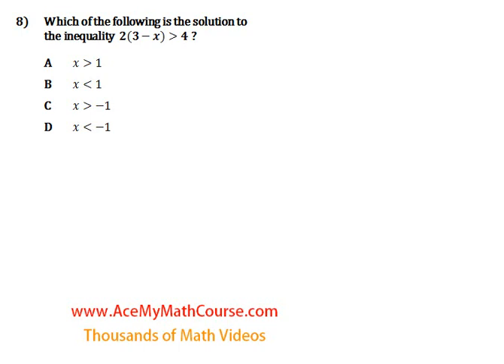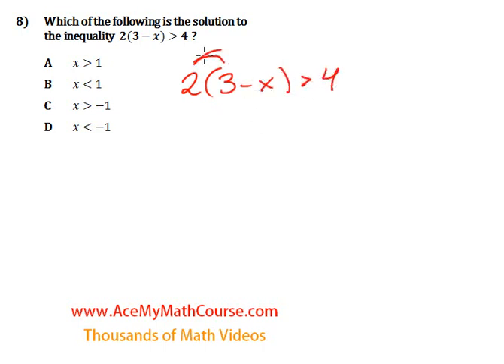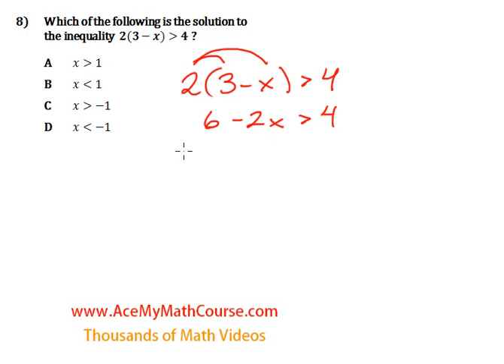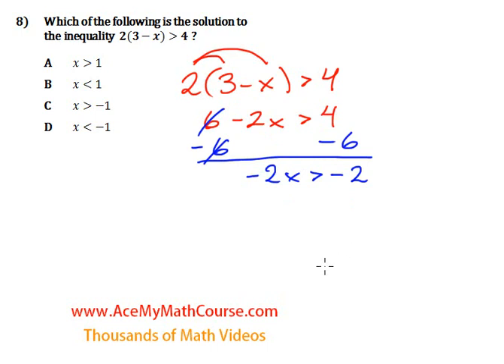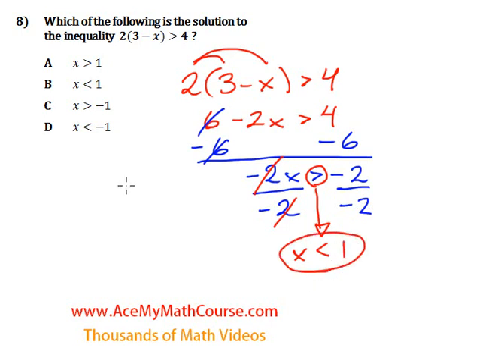Equations - Quiz Question #8